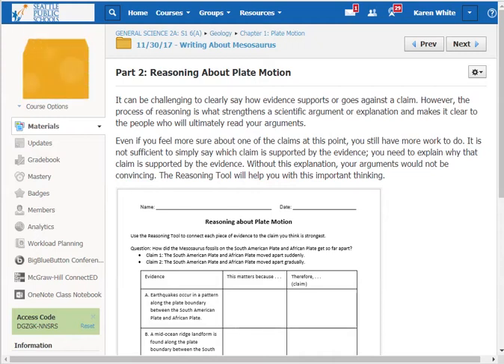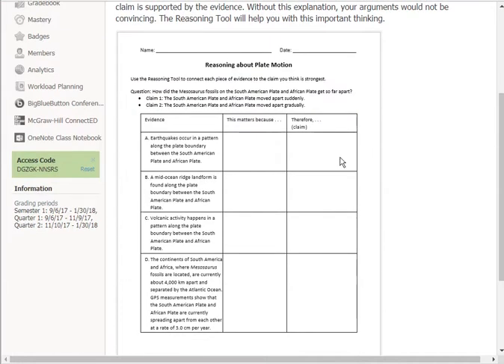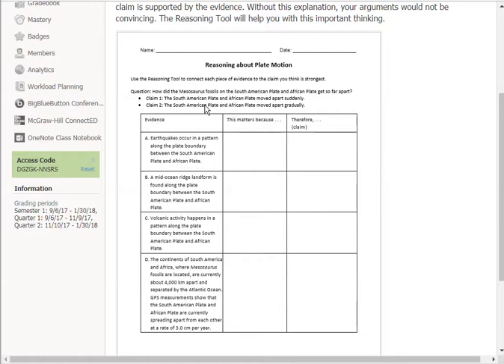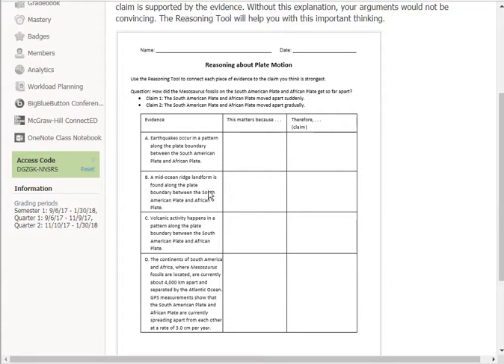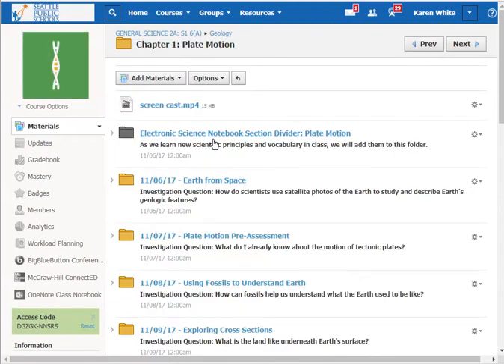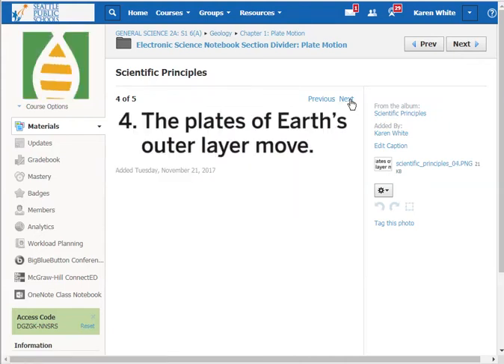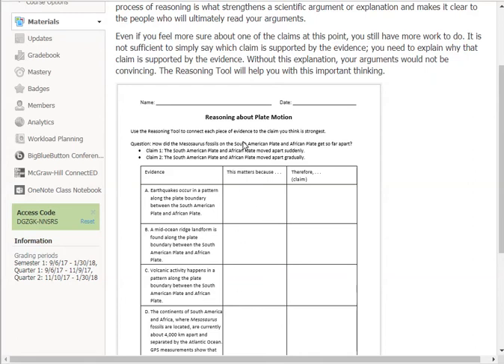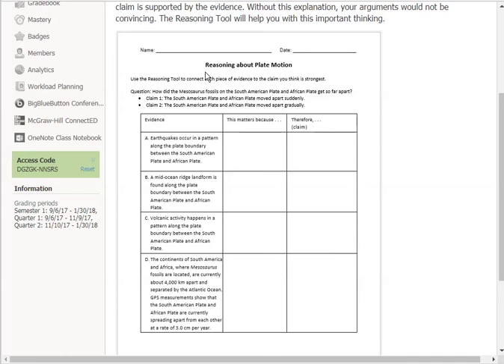11/30/17 Part 2